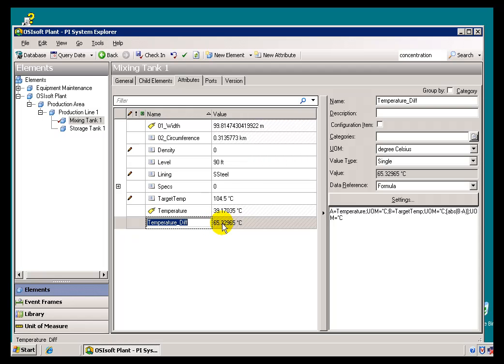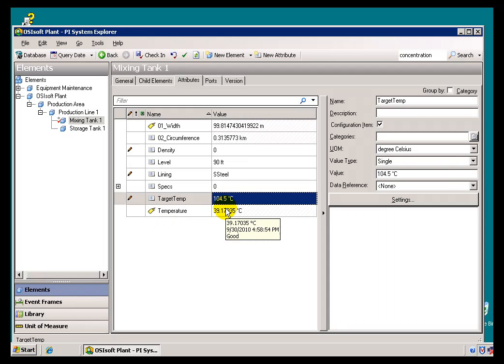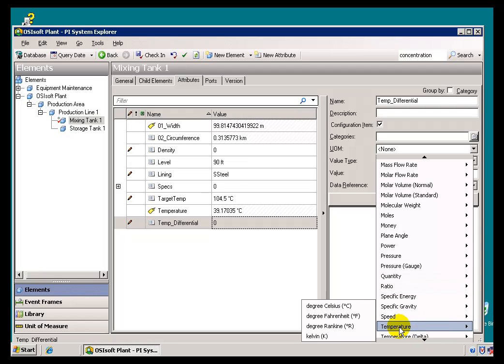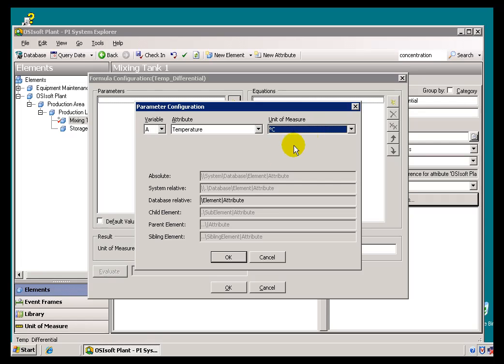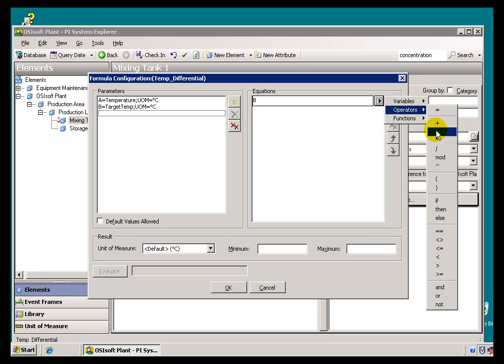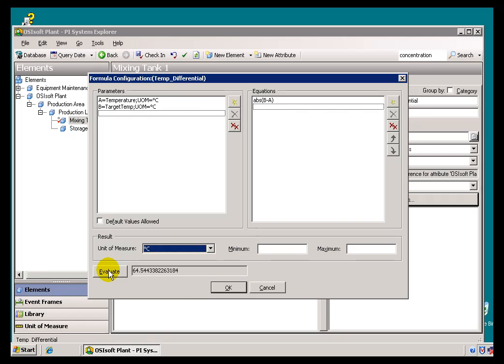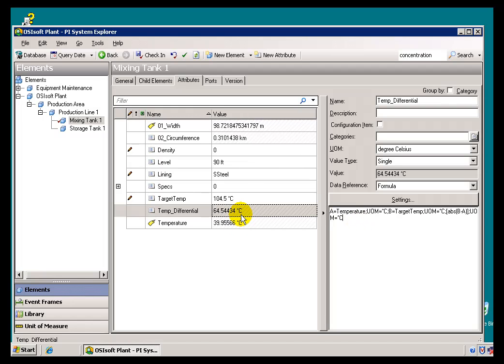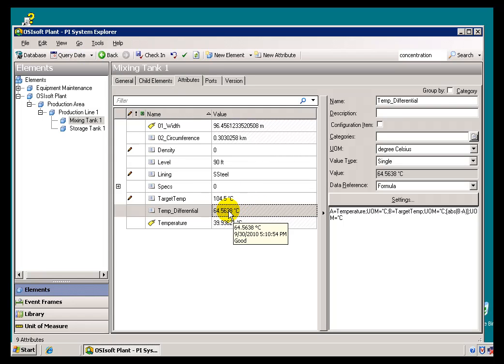OSIsoft: Configure the formula data reference, Part 1. v2010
Use the Formula Data Reference to create a custom calculation. This calculation can be one formula or a sequence of calculations.

you can see where this video is in the sequence of videos on this topic.